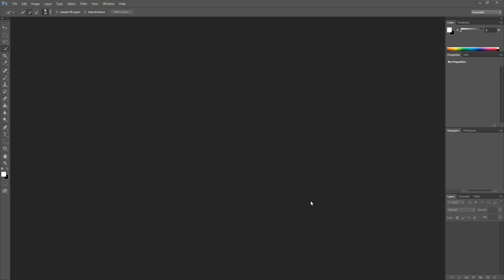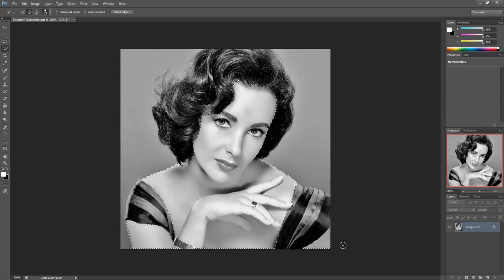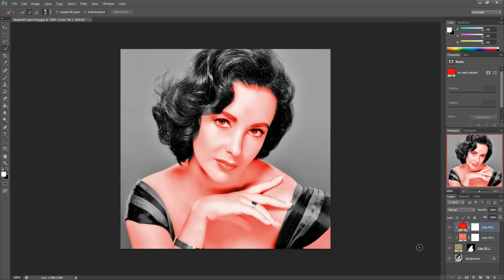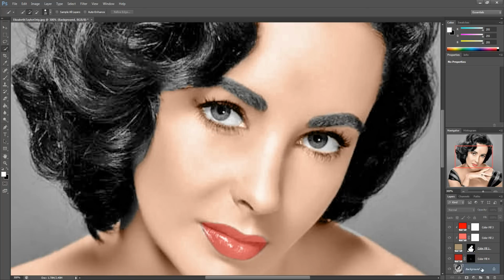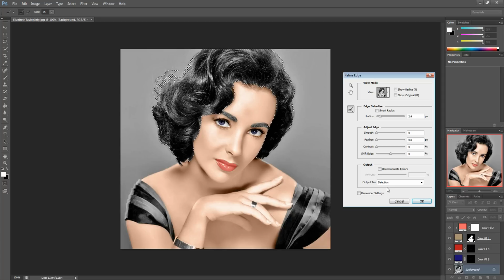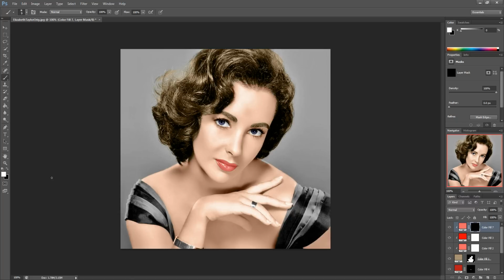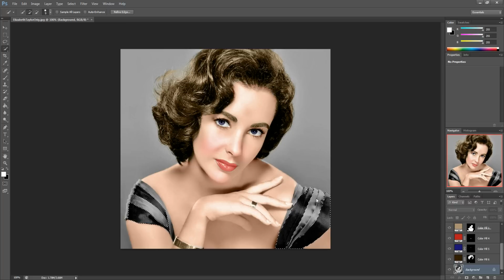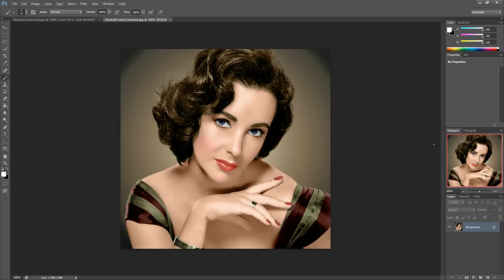Photoshop Tutorial: How to colorize black and white photos - Extended Tutorial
This is a tutorial to show a technique to colorize a black and white photos using Photoshop.  This is a longer, more detailed tutorial.

A high quality black and white photo of Elizabeth Taylor is used for the colorization.  Adjustment layers are used as the primary method for colorizing.  This is one of many available techniques that can be used.